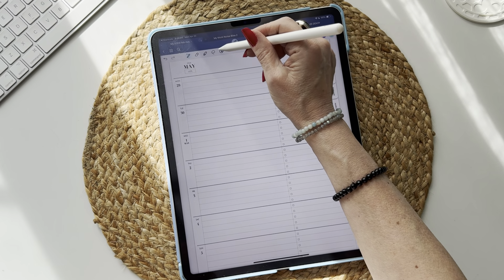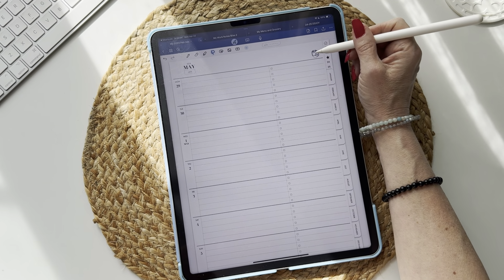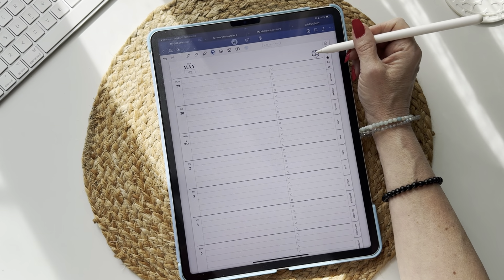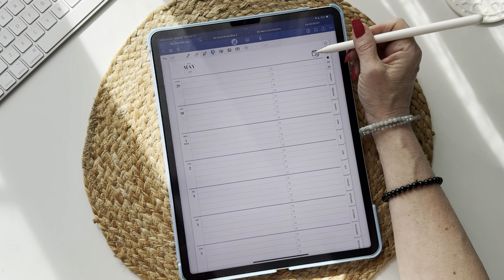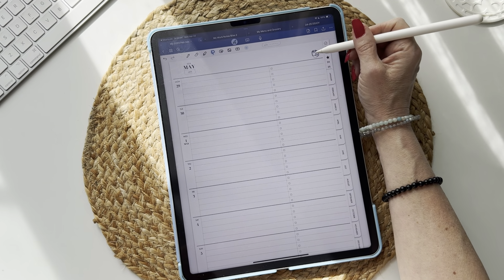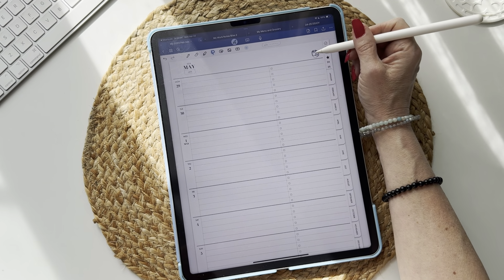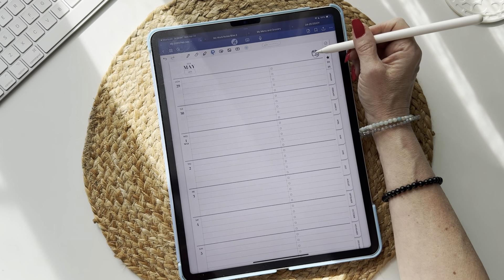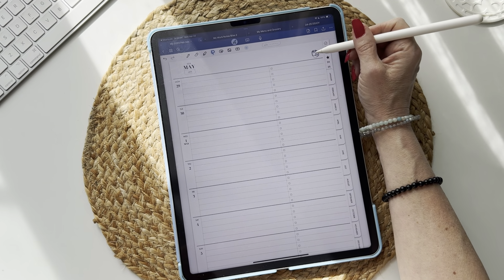Pt 5: Add Link To Create Event Or Reminder In EXISTING Digital Planner Or Template Using Shortcuts